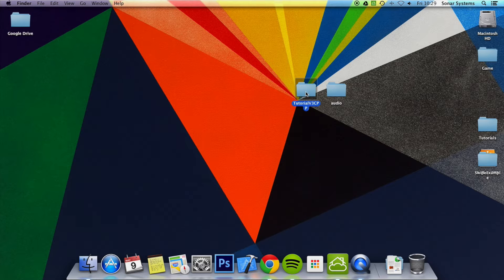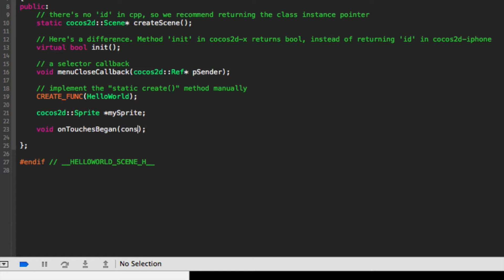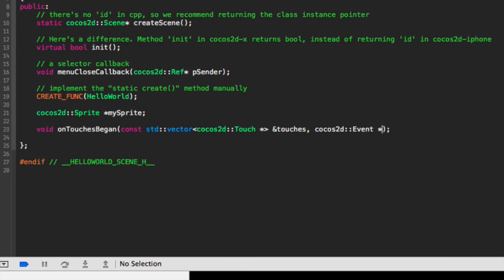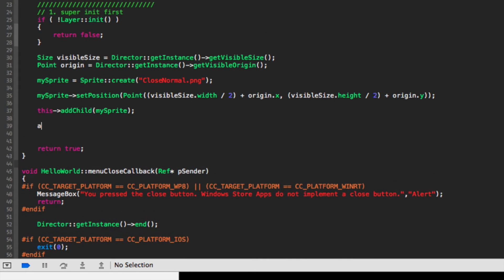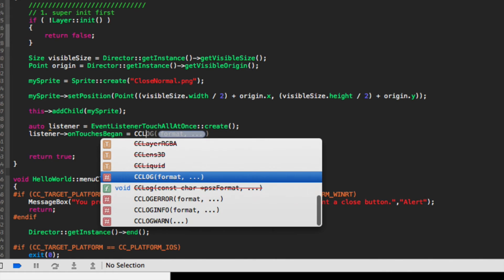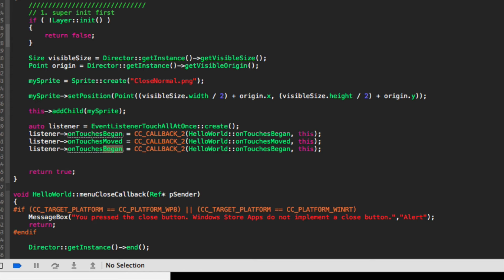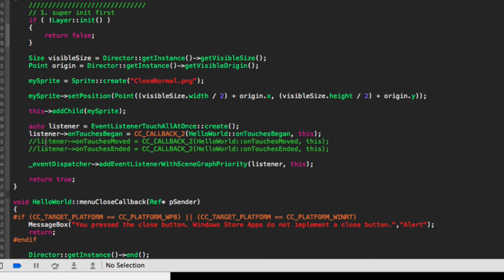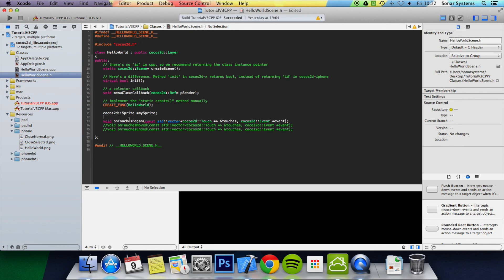Cocos2d-x v3 C++ Tutorial 39 - Setting Up Multi Touch Events